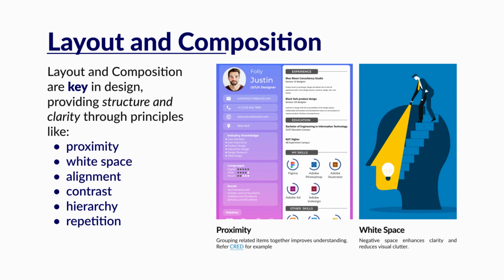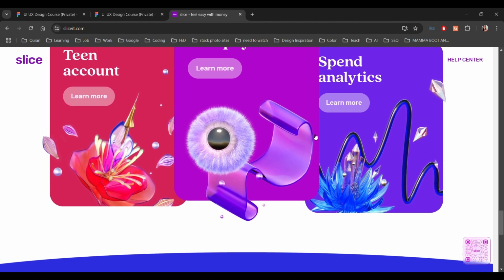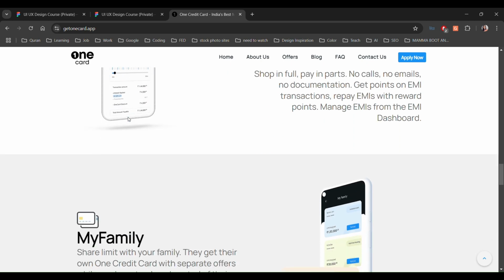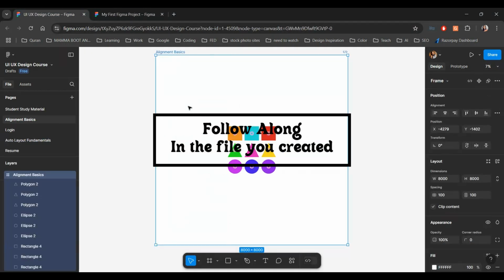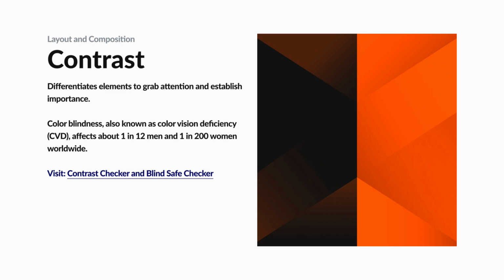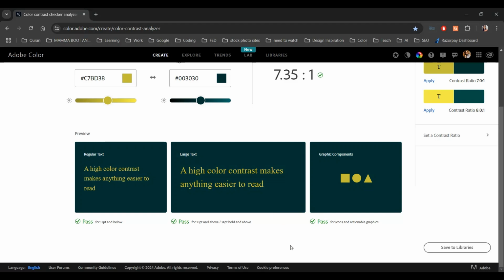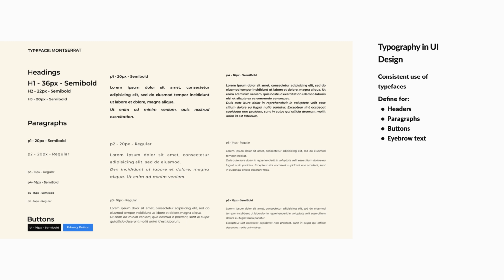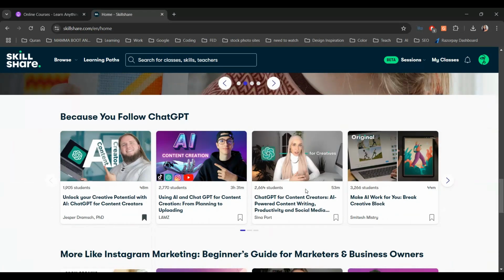Mastering UI UX Design and Development: Basics to Brilliance - Layout & Composition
Welcome to the course that is going to get you kickstarted with everything you need to know to be in the world of UI/UX Design and a lil bit of Development. See you inside!!

I also take live 1:1 classes; reach out to my WhatsApp to get more details